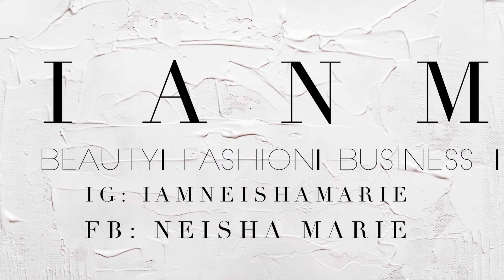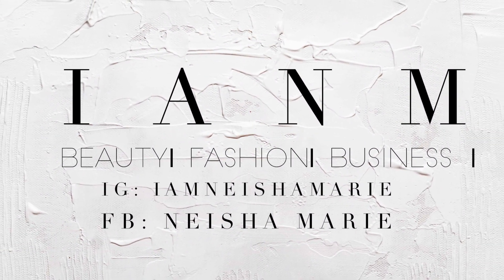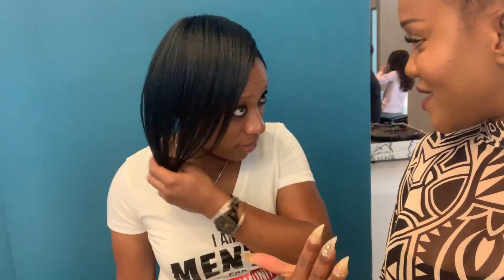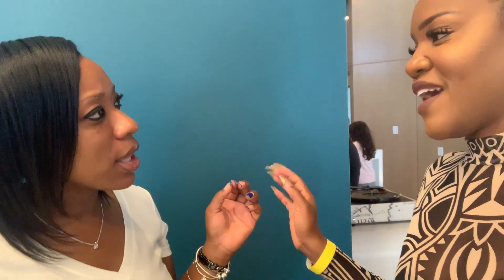Urban Decay Stay Naked Foundation Review & Wear Test| IANM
Hi Stushes!
Hope you're doing well today! I have a video for you all reviewing and wear testing the new UD Stay Naked Foundation. Girllll, when I tell you I made several trips to Ulta to get the damn shade right? Ugh, anyways hope you enjoy the videos my love.

Product Mentioned:
Urban Decay Stay Naked Foundation: 70 WY(Initial shade purchased), 70 WR(correct shade)